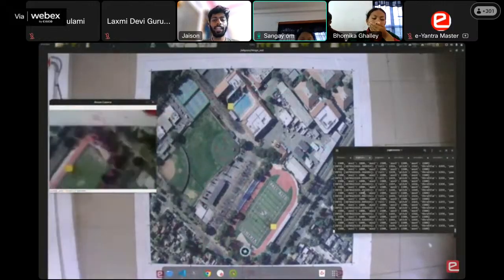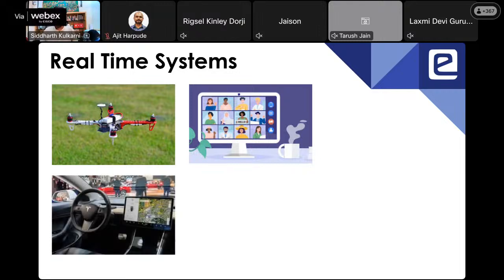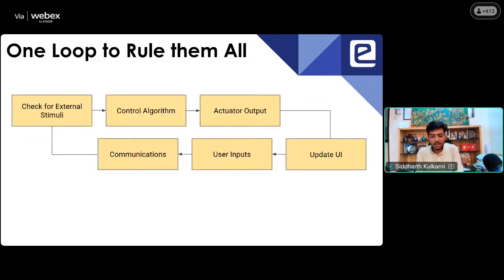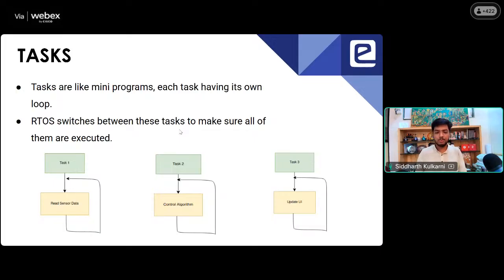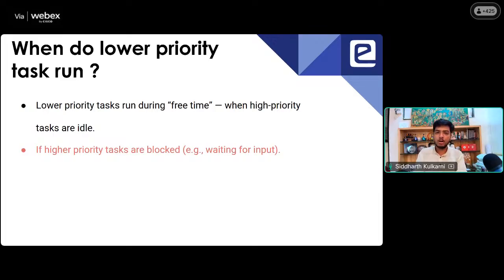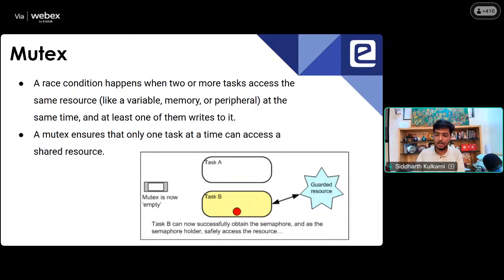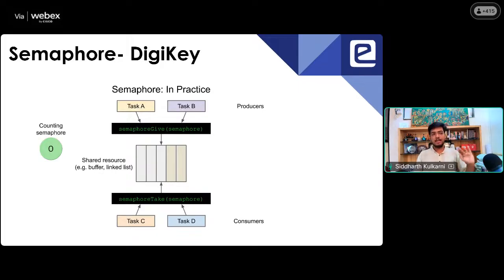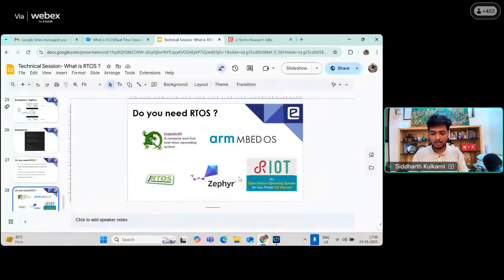What is Real Time Operating System (RTOS)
Introduction to Real-Time Operating Systems on microcontrollers. RTOS is used in most electronic devices we see daily, primarily in complex systems like drones, automobiles, etc. This talk focuses on understanding the fundamental concepts of RTOS, why they are required, where they are used, and how you can start integrating them into your own projects using Free RTOS.